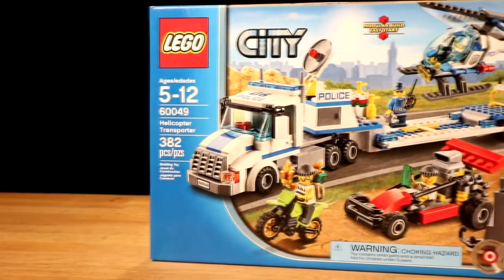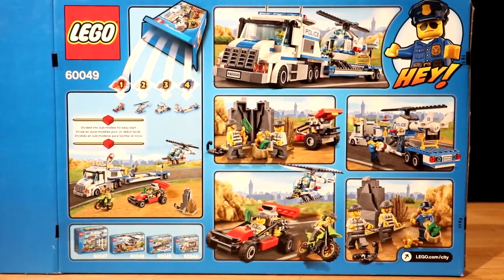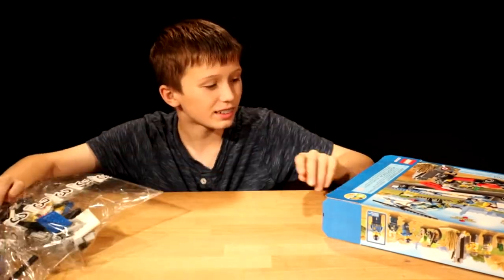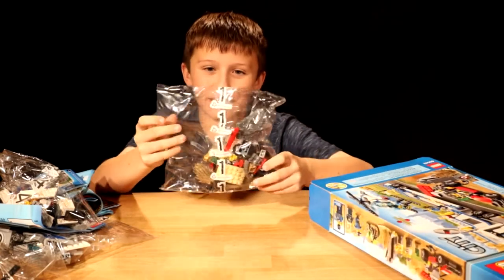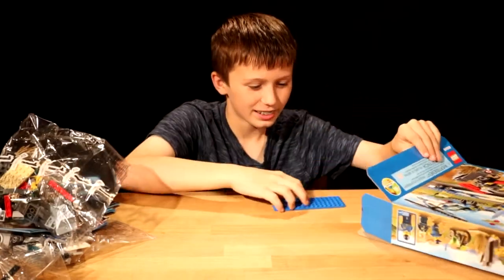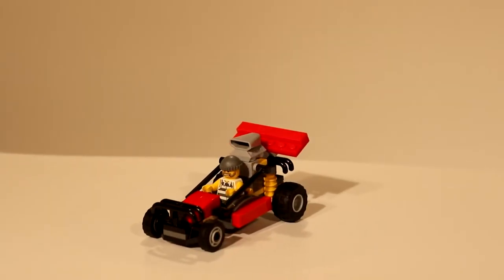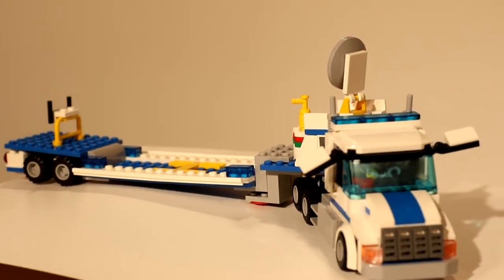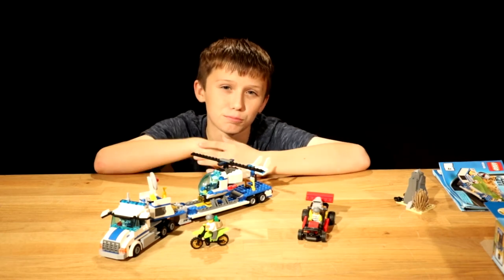Lego City 60049 Helicopter Transport Unboxing Review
The new Lego City Helicopter Transporter is one of the most popular new sets and includes 382 pieces.